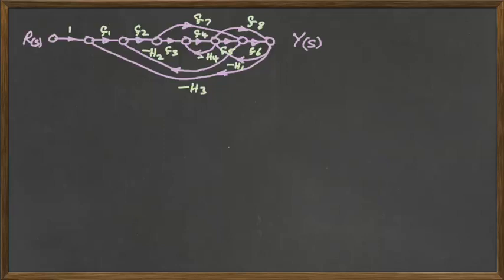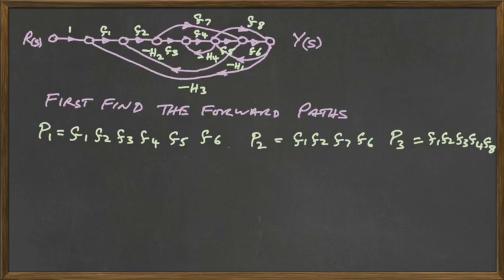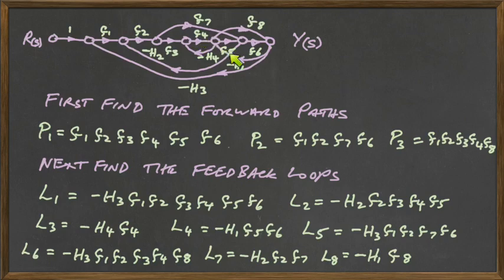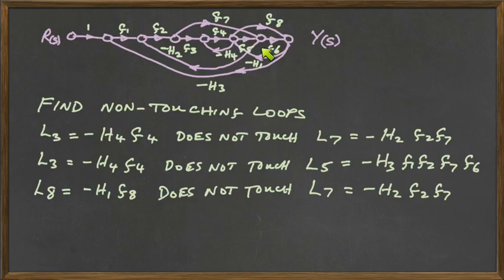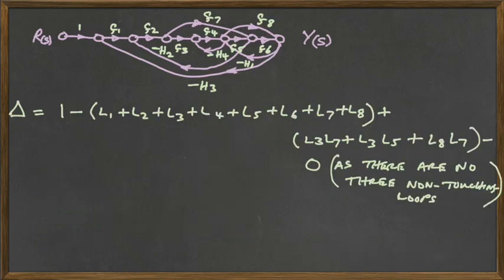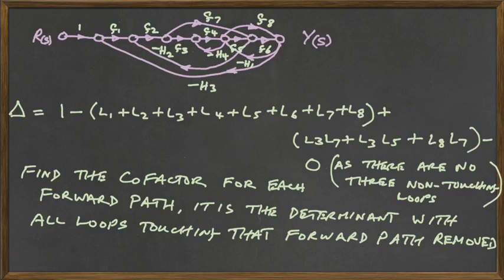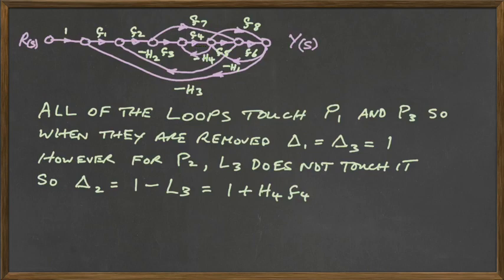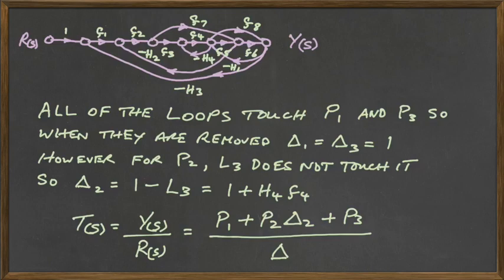Masons Gain Formula explained with example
Using a signal flow graph, I explain all aspects of Masons signal flow gain formula